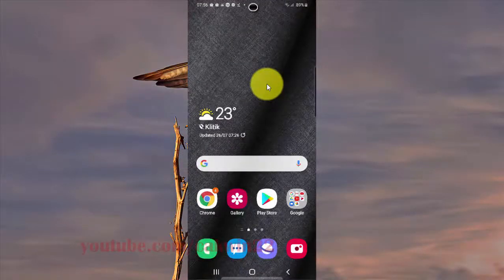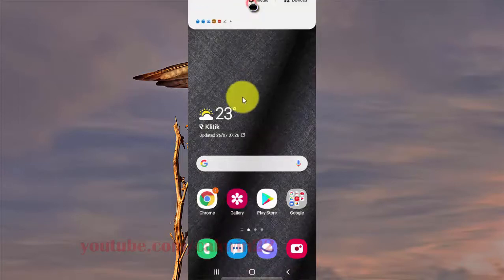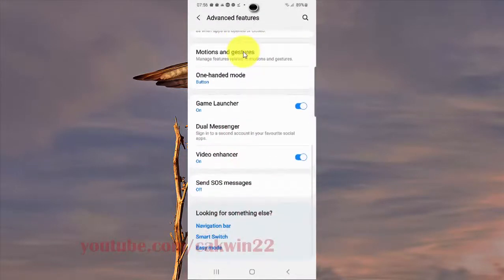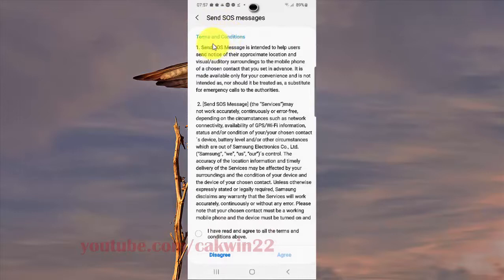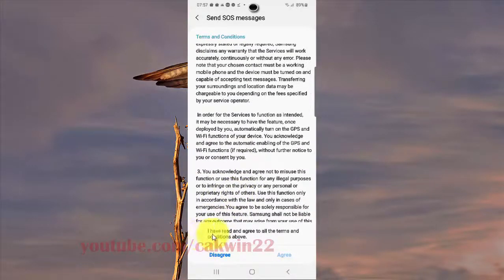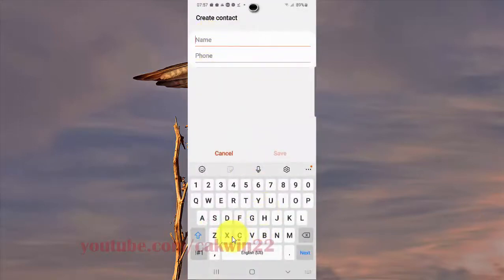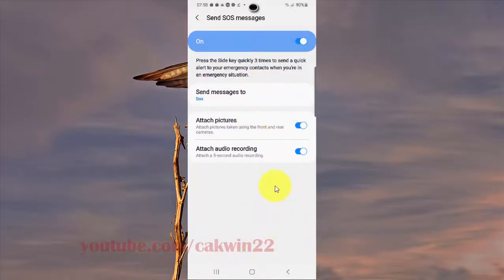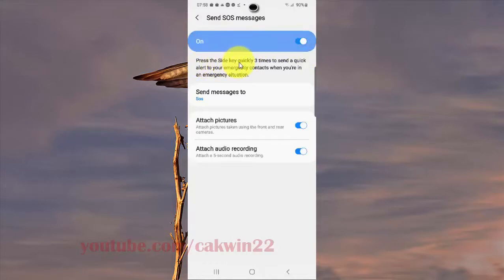Samsung Galaxy S20 : How to enable or disable Send SOS messages (Android 10)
This video show How to enable or disable Send SOS messages in Samsung Galaxy S20.  In this tutorial I use Samsung Galaxy S20 SM-G980F/DS International version with Android 10